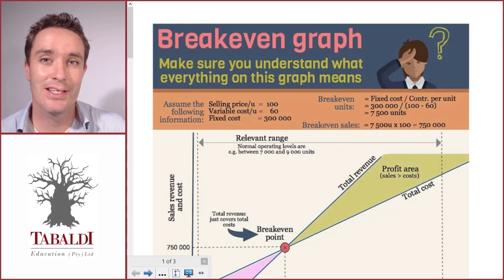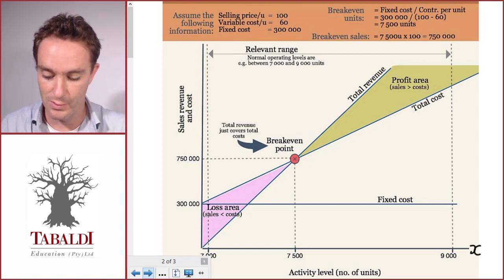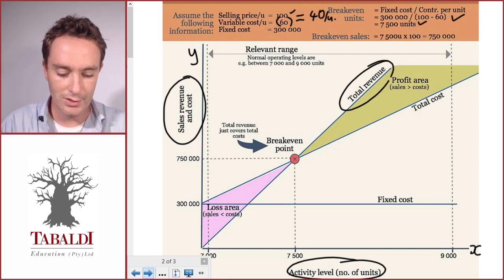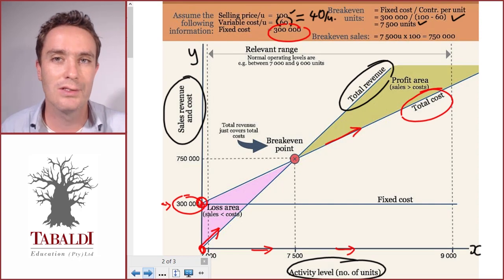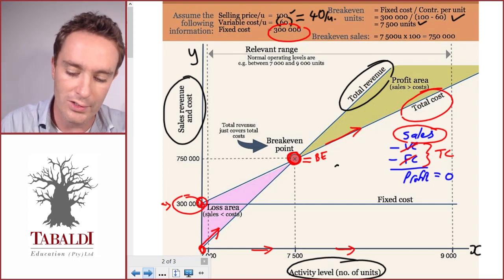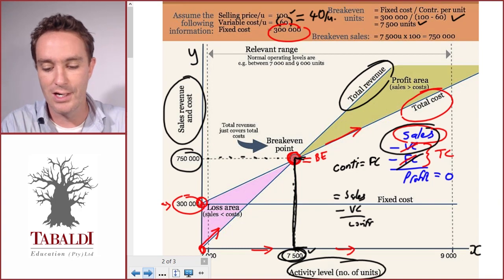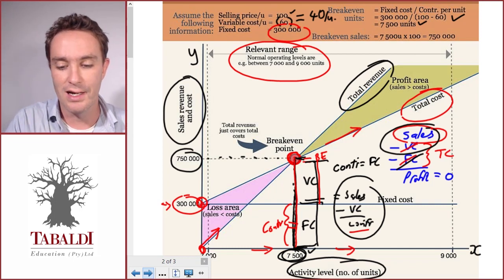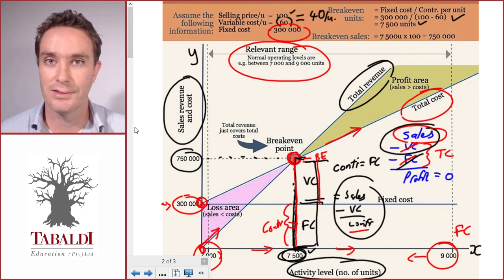Breakeven Graph (15 of 15) | LU5: Cost-Volume-Profit (CVP) Analysis (MAC2601)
In this video we look at the breakeven graph and how to interpret it for cost-volume-profit (CVP) analysis.